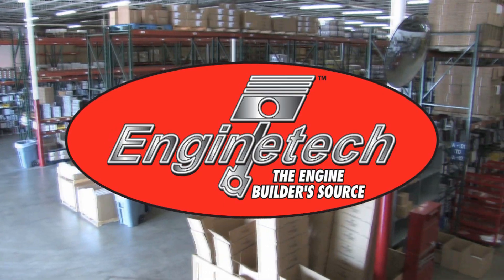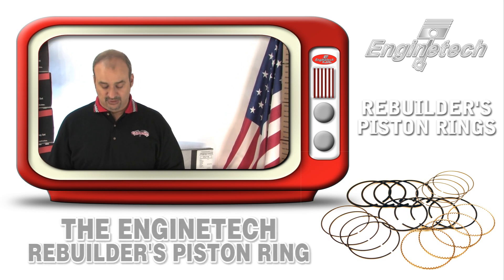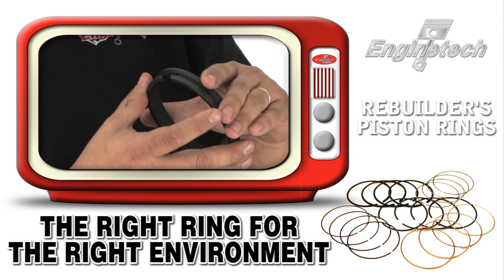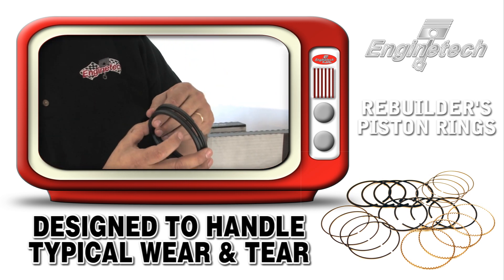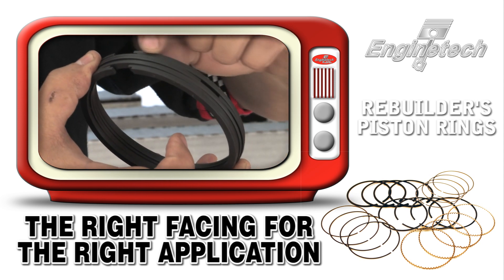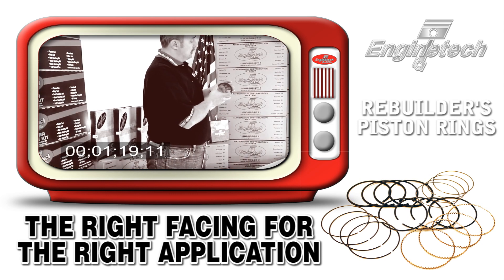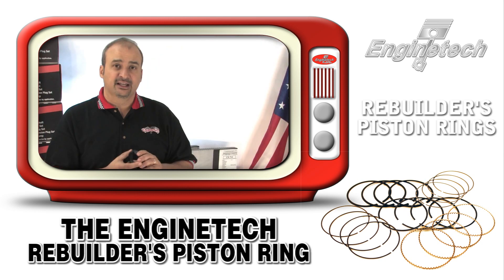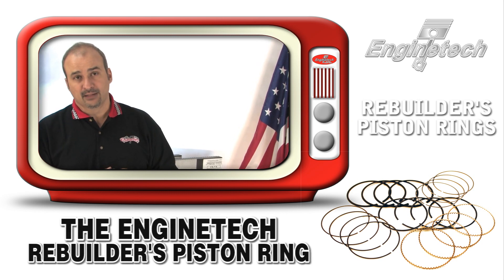Piston Ring Sets - Enginetech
Only the best materials are used for Enginetech rings. Our compression rings are made from the highest quality gray iron, ductile iron and high strength steel. Barrel face, taper face, positive twist, reverse twist and Napier face designs among others are used where required.